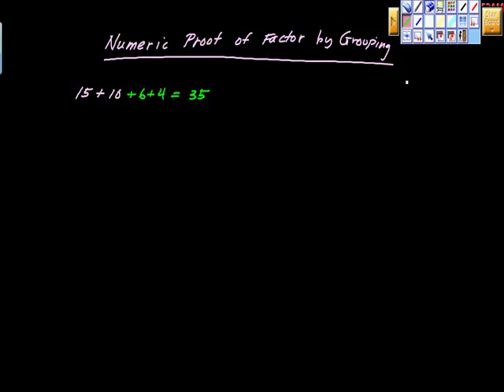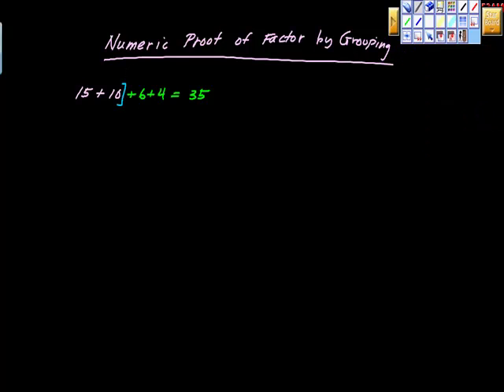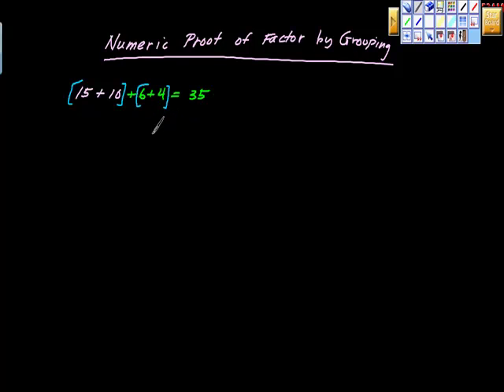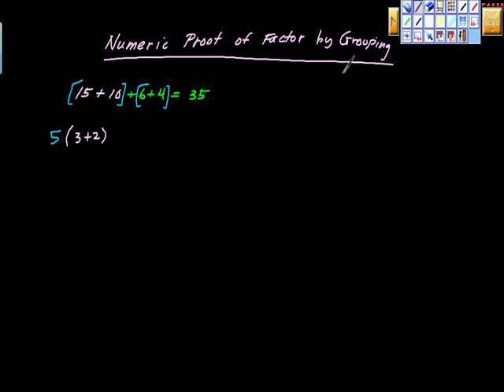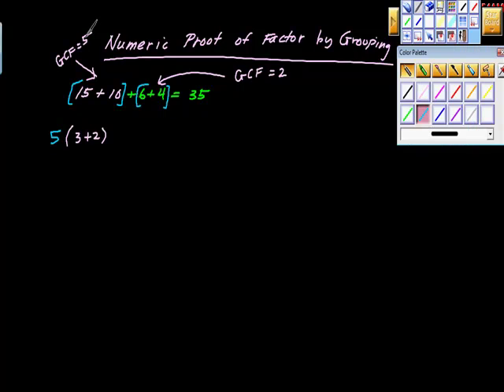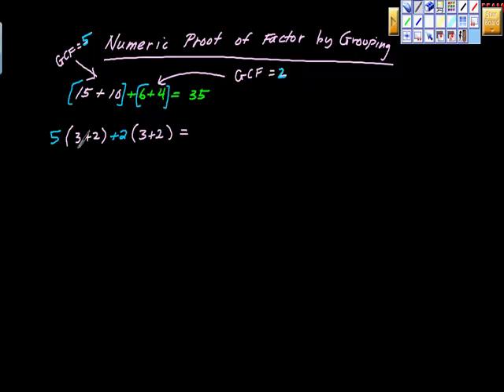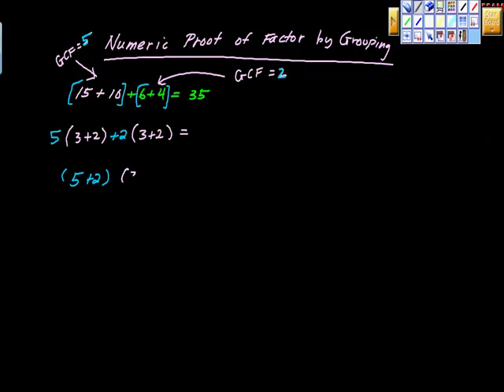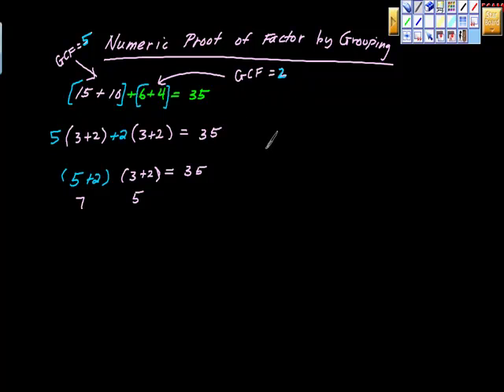Numeric Proof of Factoring by Grouping Algebra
A very simple numerical example of why and how factoring by grouping works.